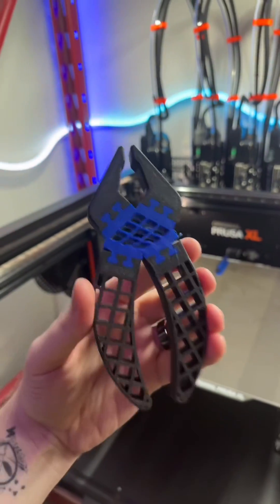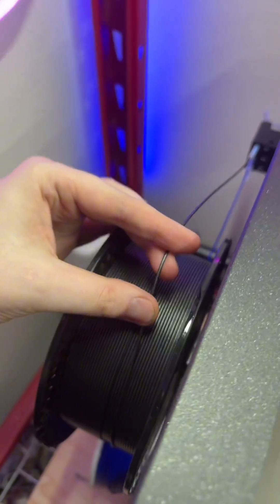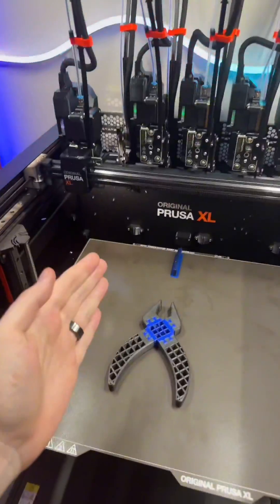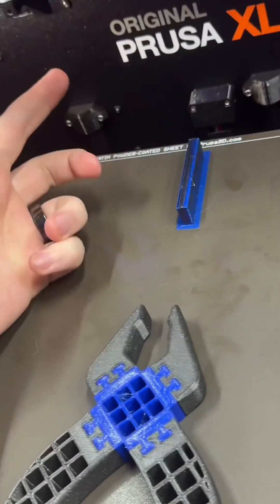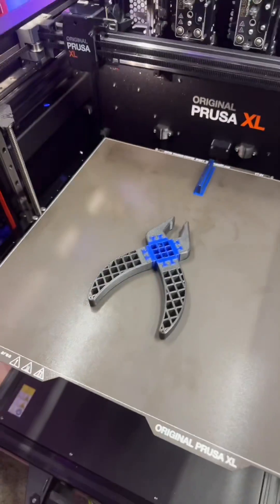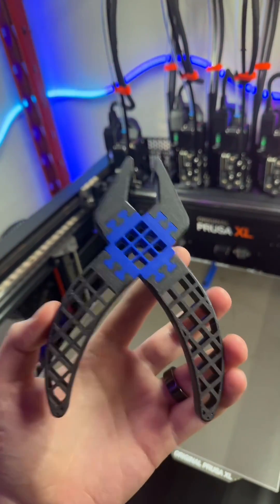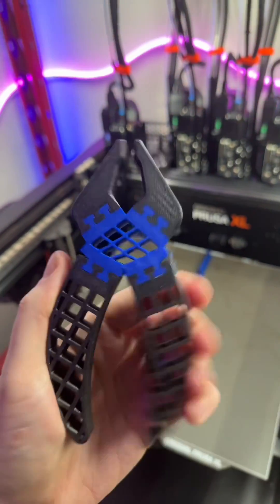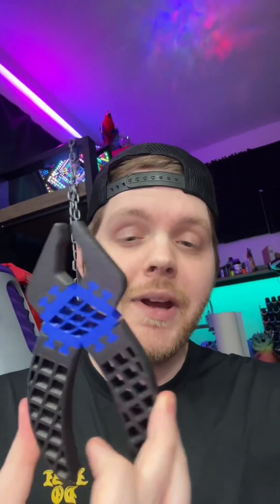Multi Material Printing?!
Printables -
Flexi TPU Pliers - Midel By drho1337